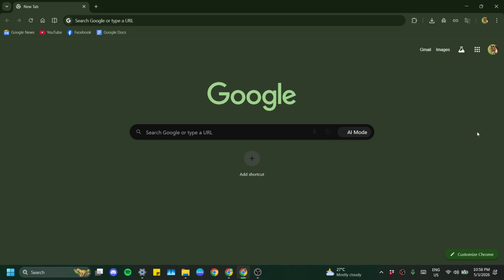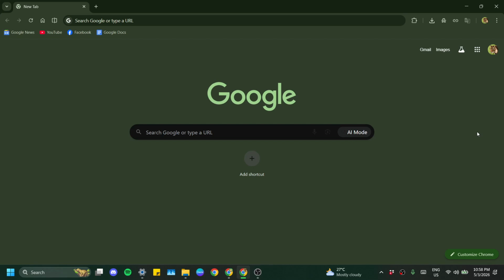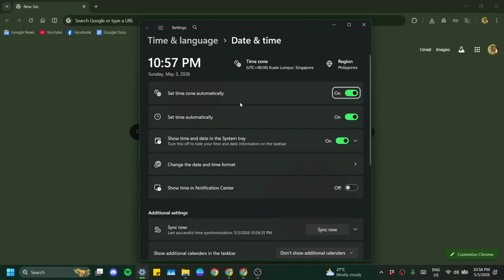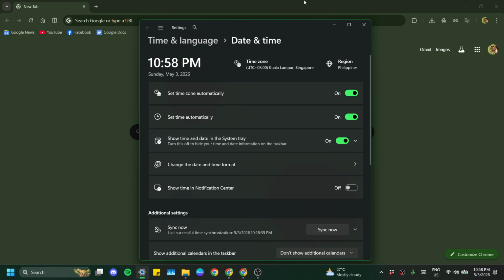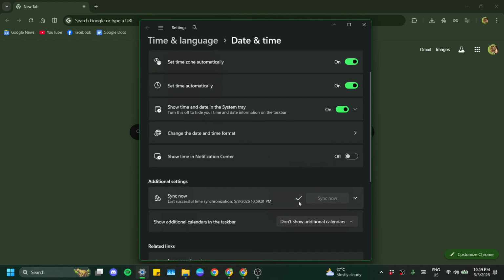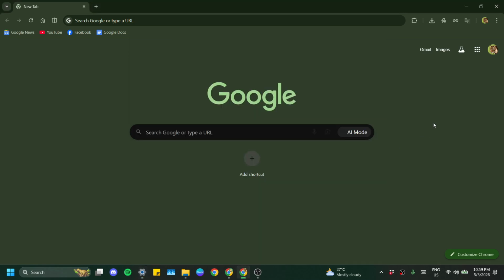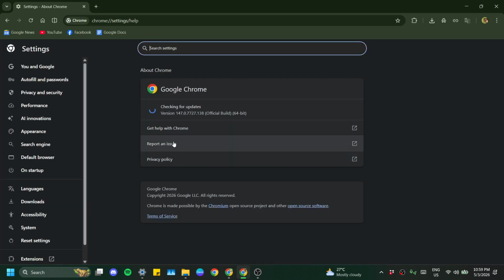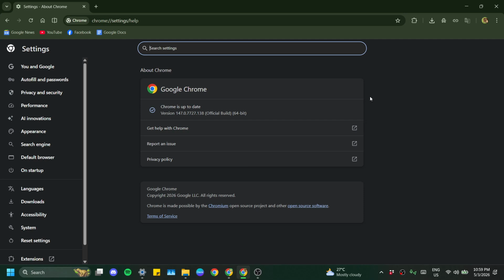How to Fix the Google Chrome Clock Error (Updated 2026 Step-by-Step Beginner Guide)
Seeing a clock or privacy error in Google Chrome when trying to open websites? In this updated 2026 beginner tutorial, you’ll learn how to fix the Google Chrome clock error quickly and safely on Windows, Mac, or Chromebook.

In this video, you’ll learn:
• What causes the “Your clock is ahead/behind” error in Chrome
• How to fix incorrect date and time settings on your device
• How to solve Chrome privacy and certificate errors